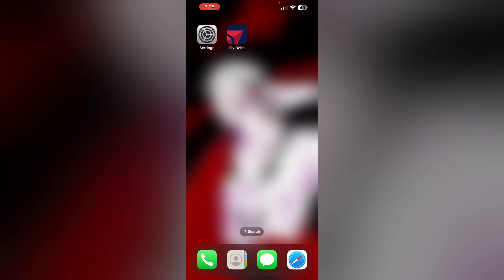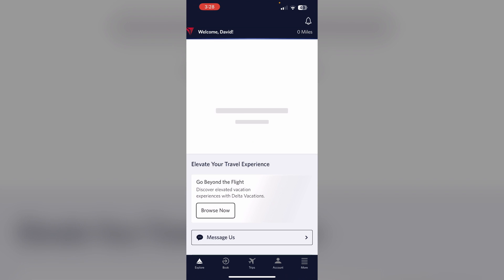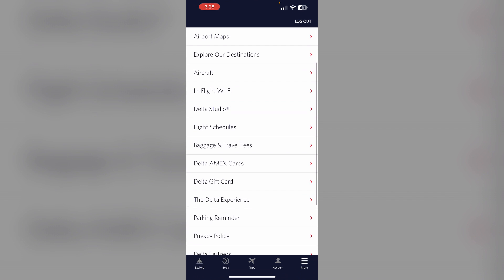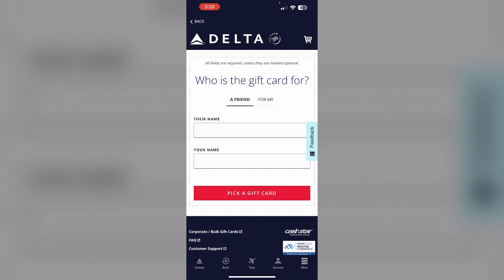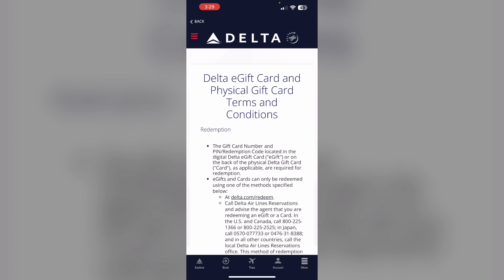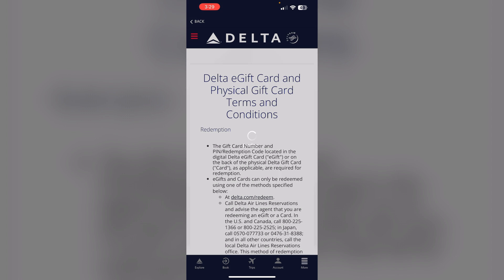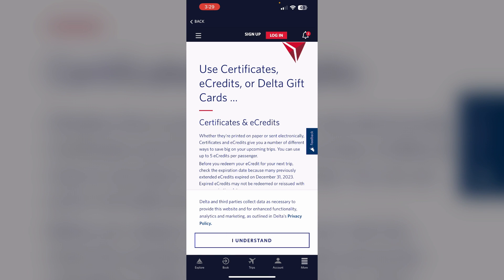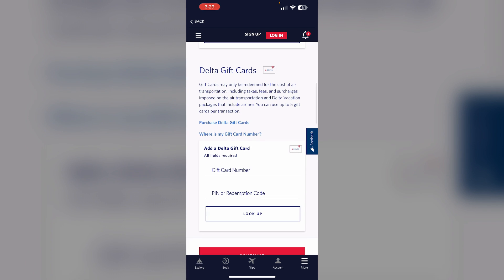How To Add Gift Card To Delta App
Need to add a gift card to the Delta app? This tutorial shows you how to enter and apply a gift card to your Delta account.